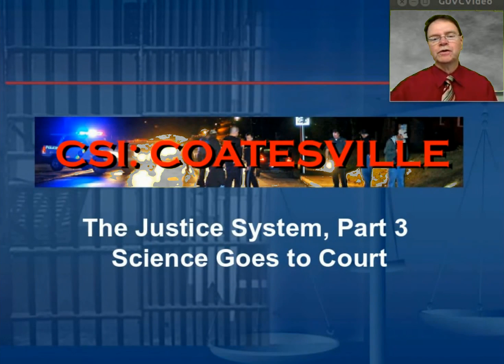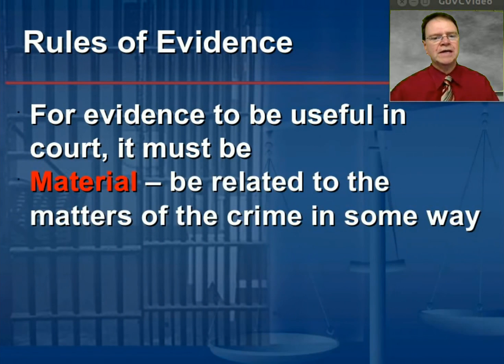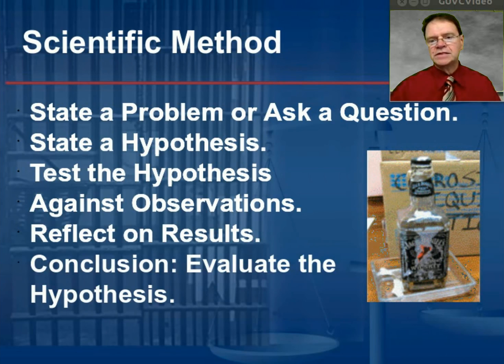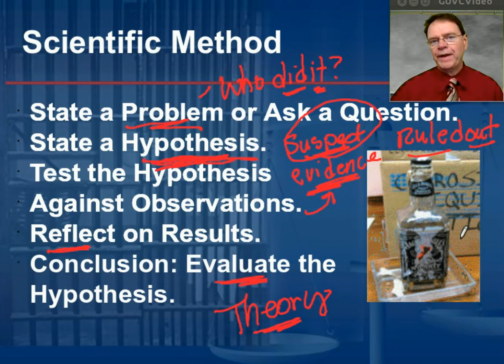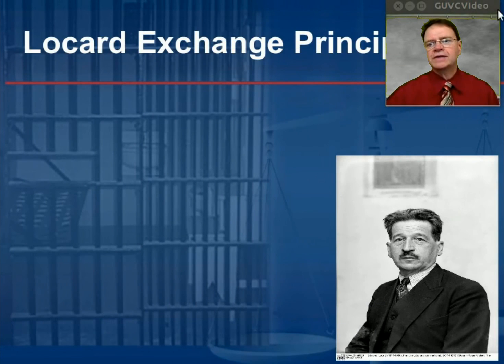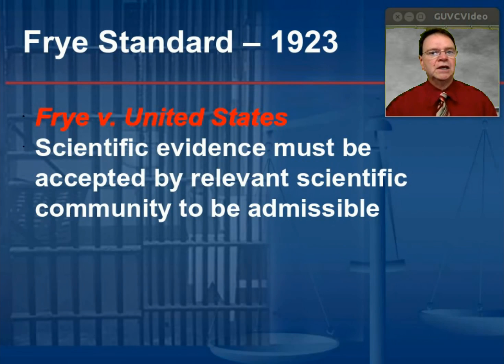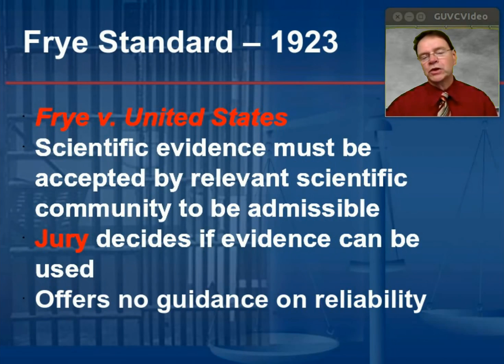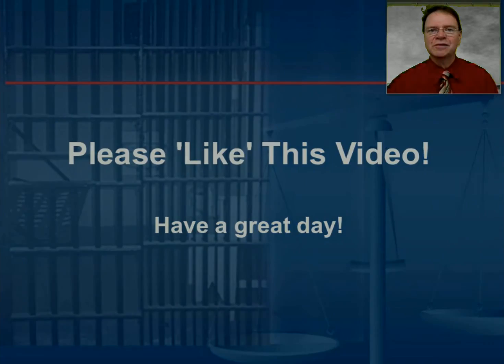The Judicial System, Part 3 - Science Goes To Court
Mr. Zietz ties together the scientific method, the crime investigative process, and important US Supreme Court rulings governing how new scientific evidence is admitted in court.